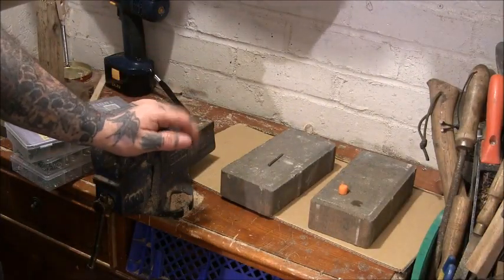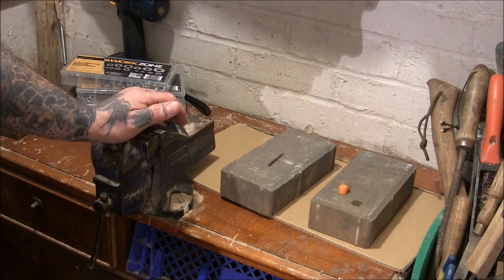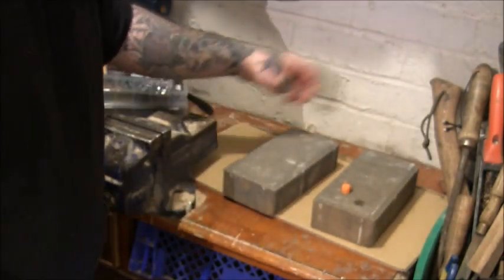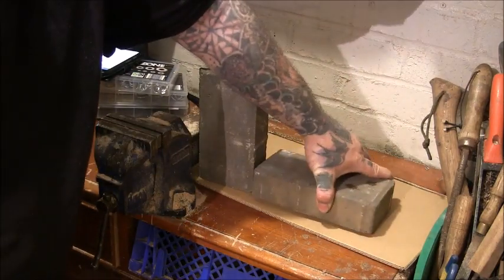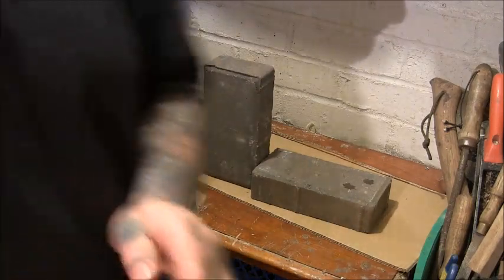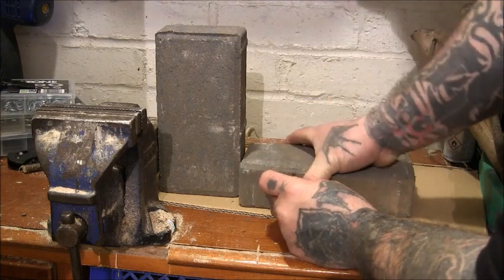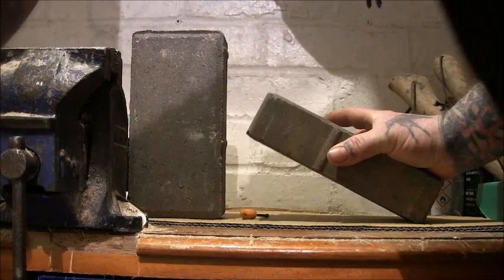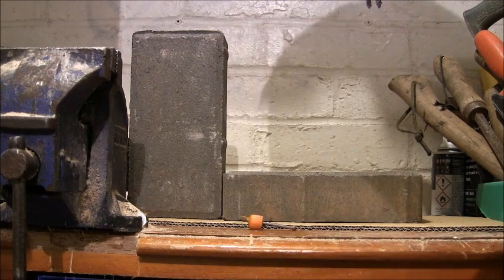Kent Field And Garden Mouse Trap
a look at the kent field and garden mouse trap from the book The balance of nature and modern conditions of cultivation by George Abbey . (same book that mentions the string brick trap)